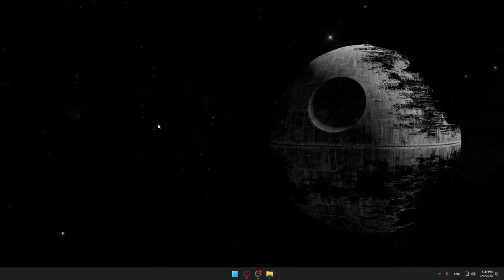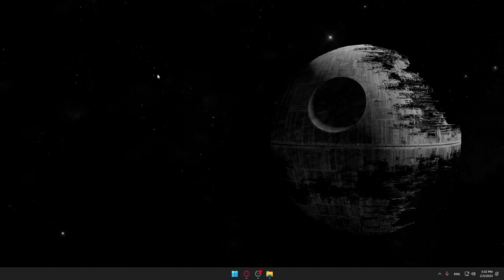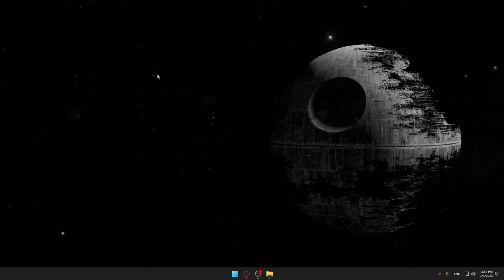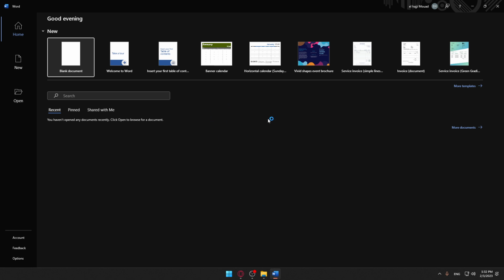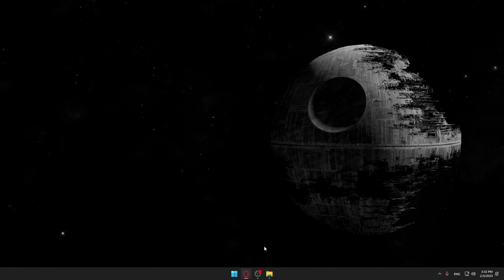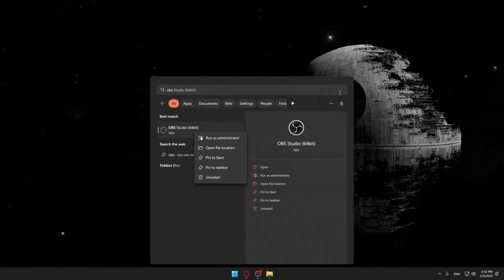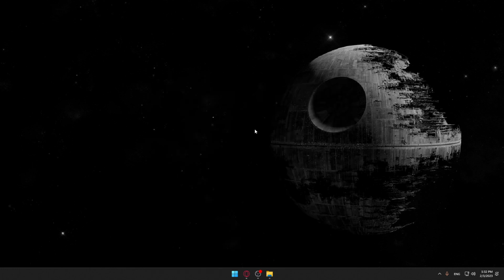How To Run As Administrator Windows 11 Tutorial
Today we talk about run win 11 as administrator,administrator account,how to fix run as administrator not working in windows 11,run as administrator windows 11